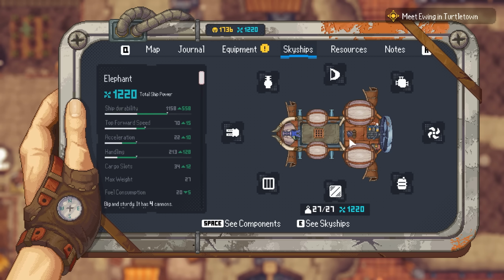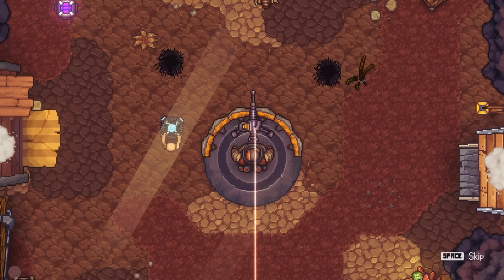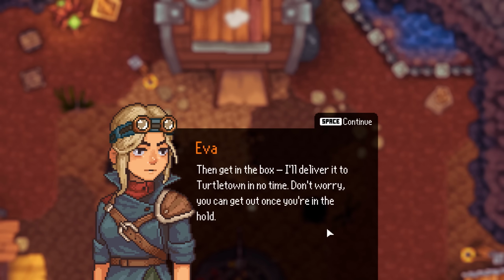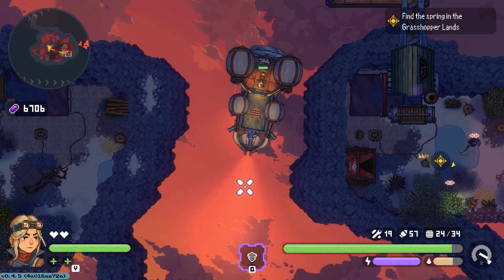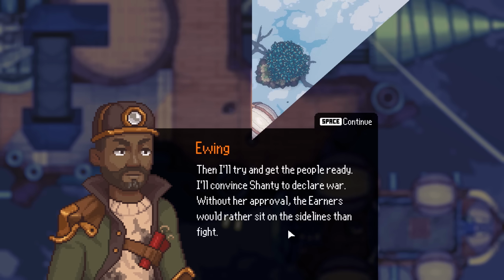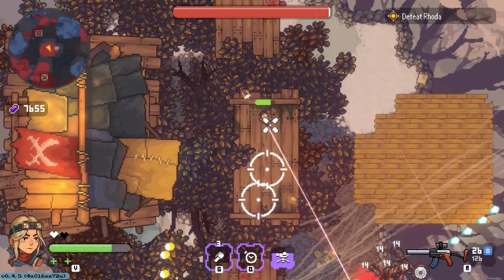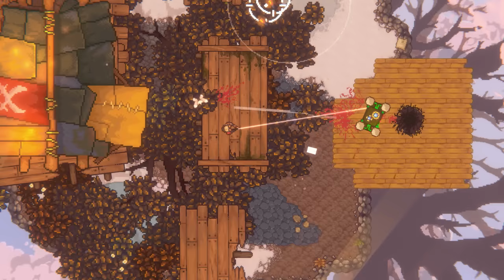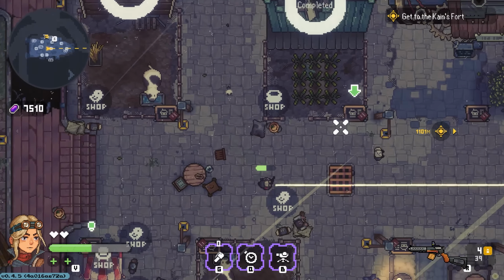Invading Swarm Airspace! - Black Skylands (Part 3)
Fight for your home - both on land and in the skies - as an airship captain! Black Skylands is an open world adventure. The Swarm has devastated the region, a rival clan is muscling in, and resources are dangerously low. Play as Eva, a courageous young woman, as she fights to defend her home and uncover the mysteries of the Eternal Storm!